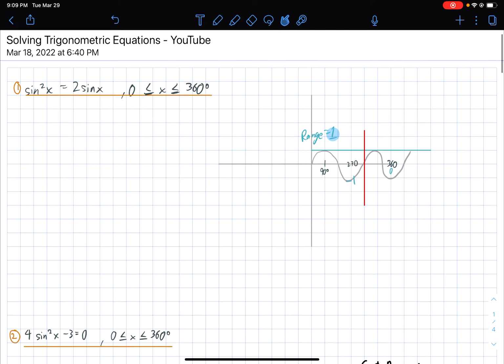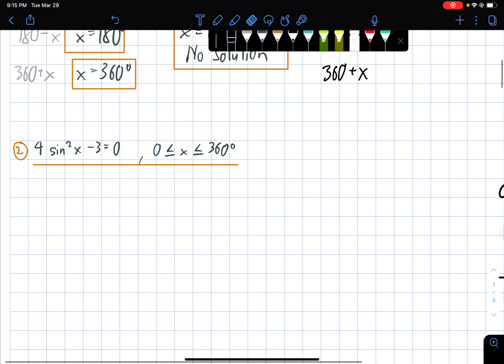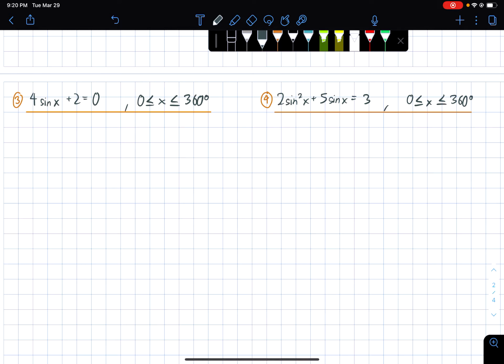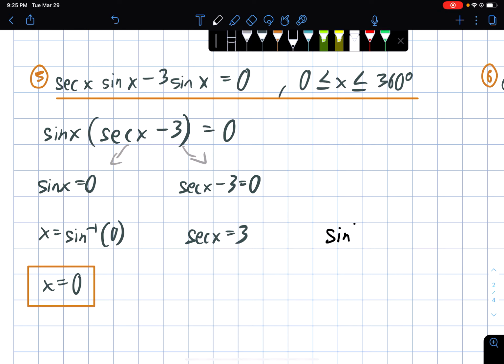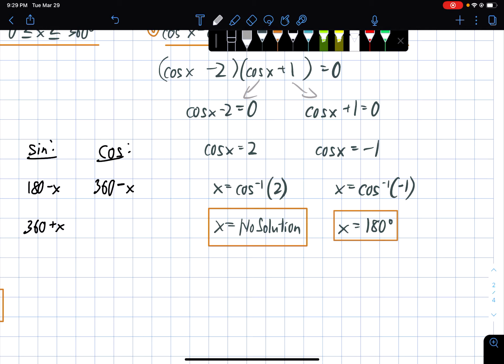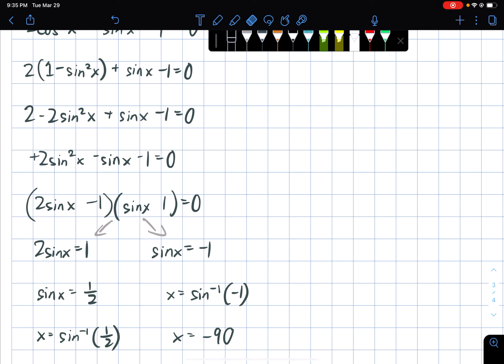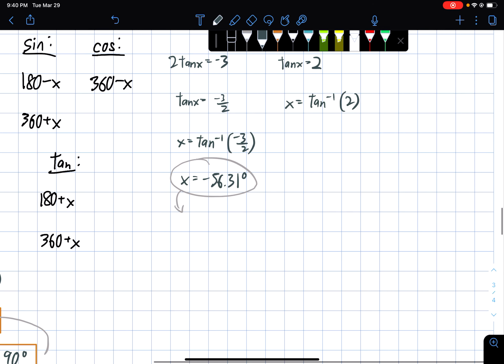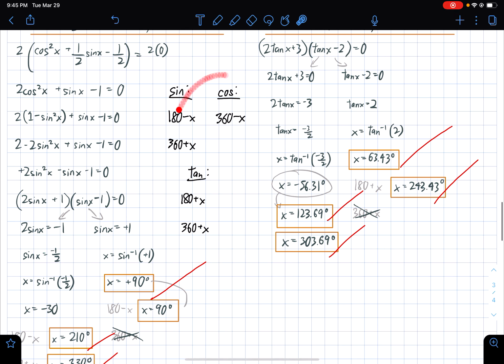Solving Trigonometric Equations